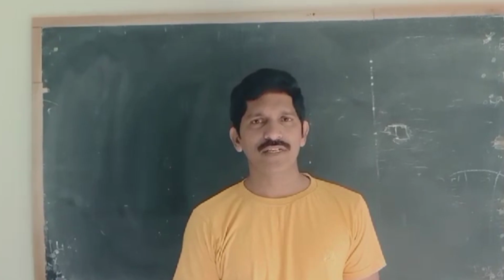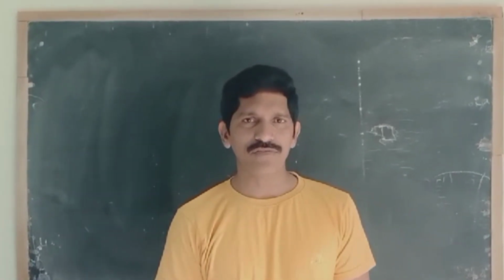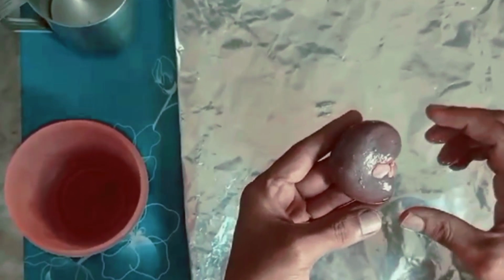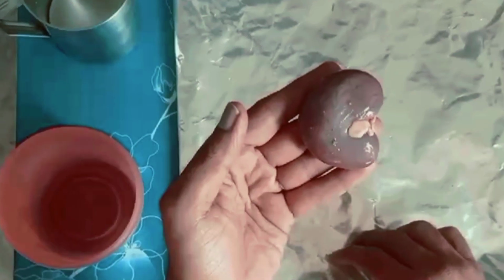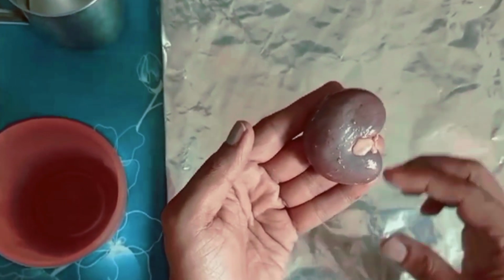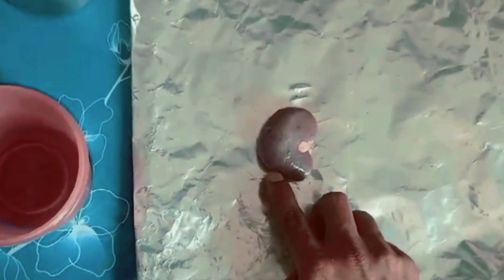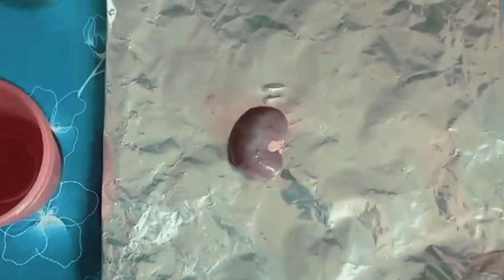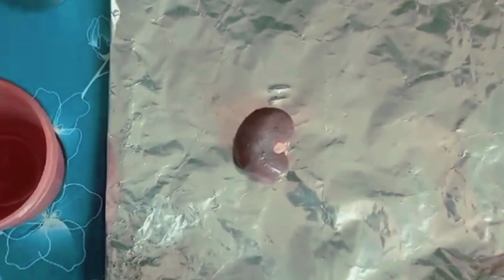REAL HEART and KIDNEY || OBSERVING CLASS 10